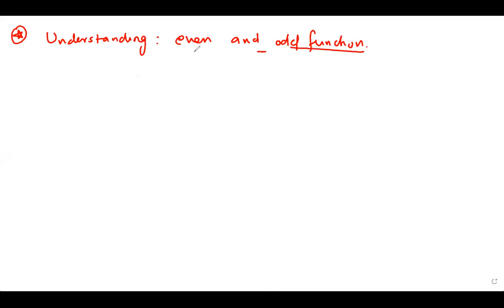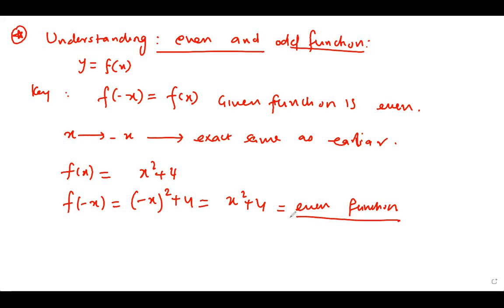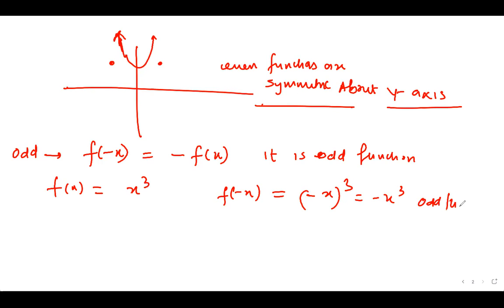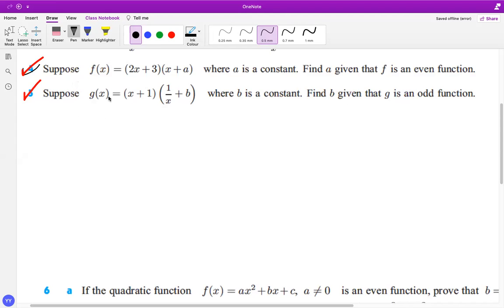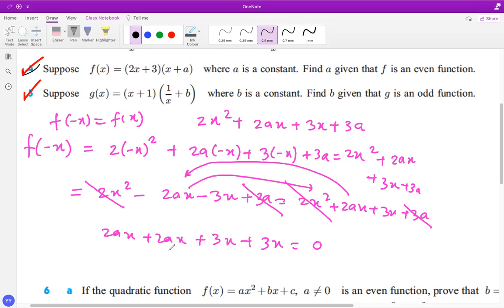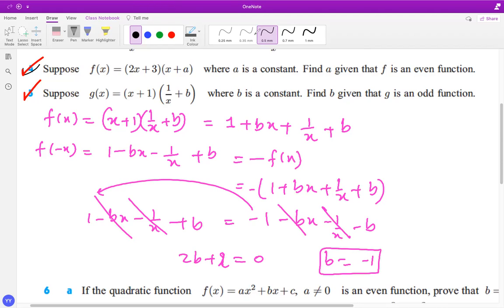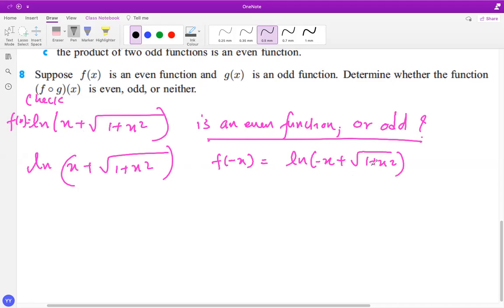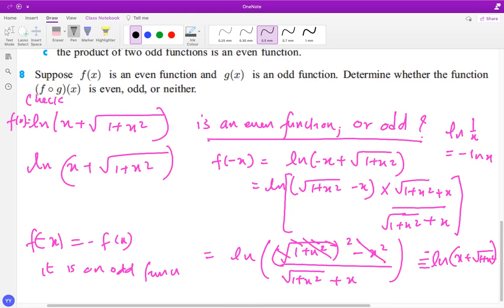Even odd functions-AA HL